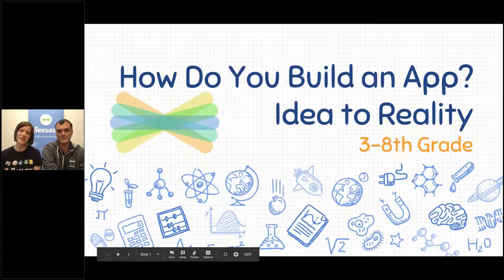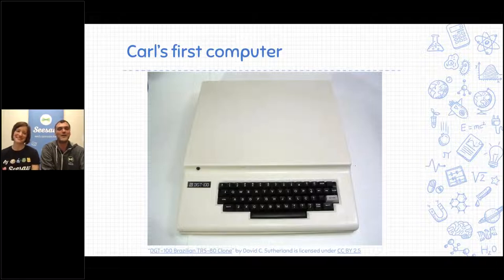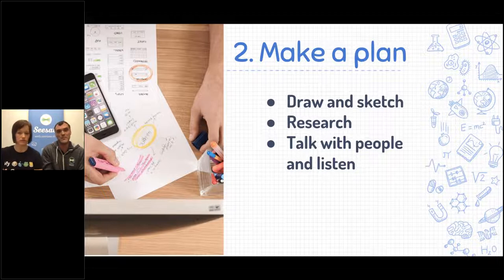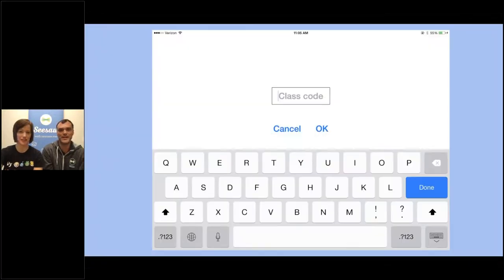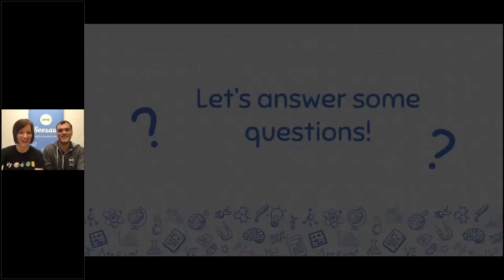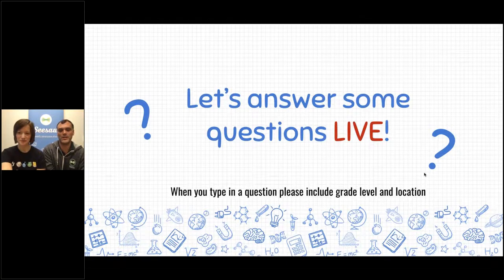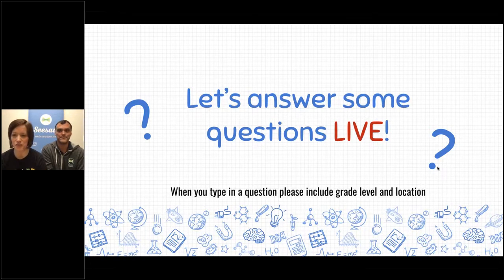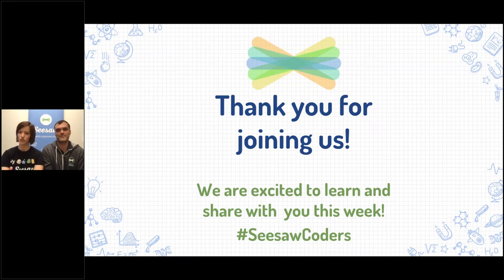How to build an app, grades 3-8 - Computer Science Education Week 2018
Join Seesaw co-founder Carl as he shares how Seesaw started as an idea then grew into an app. He will talk about the basic steps involved in building an app and answer your questions. This webinar will be specifically geared towards a 3-8th grade audience.